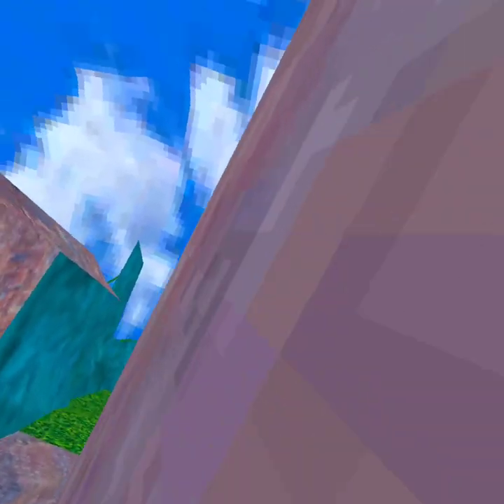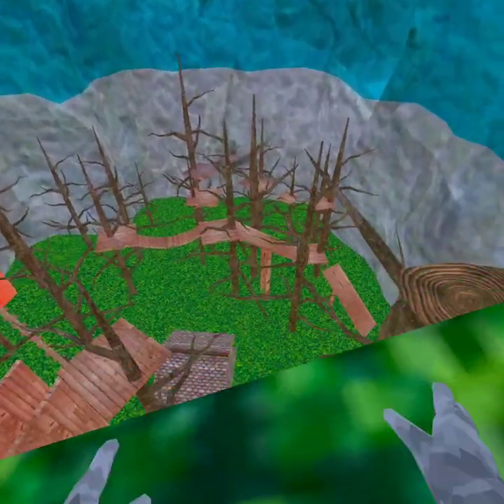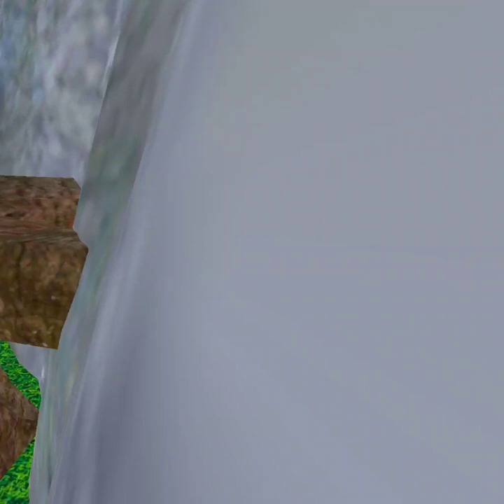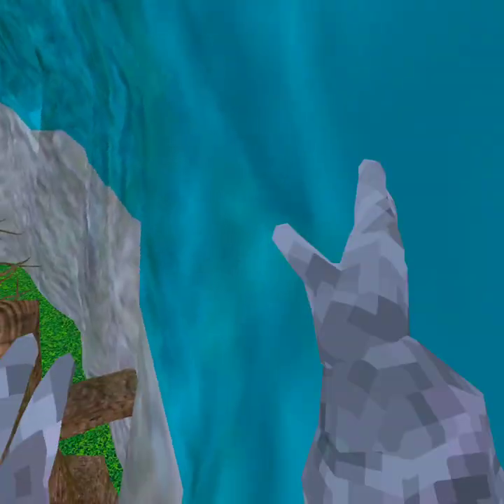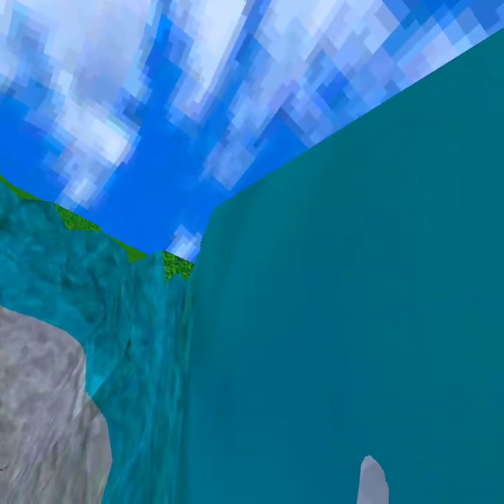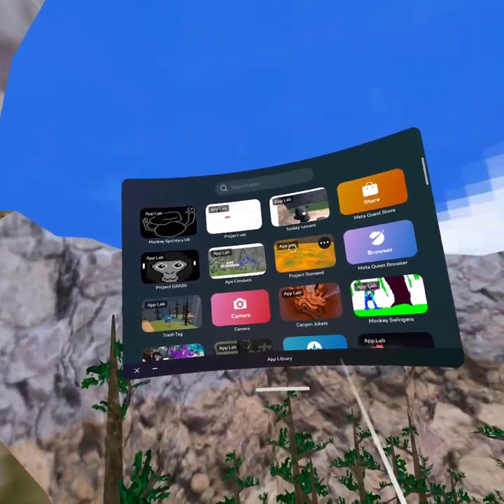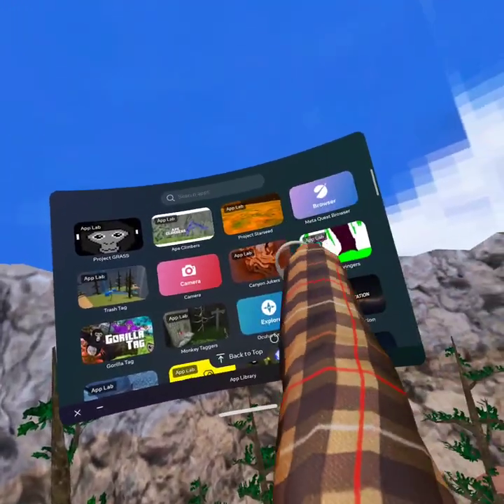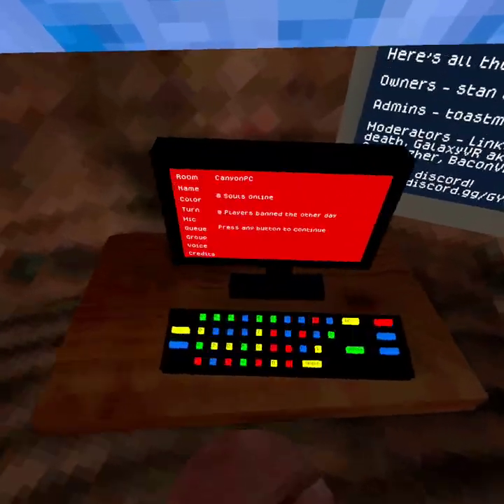Three new gorilla tag copies with mods!